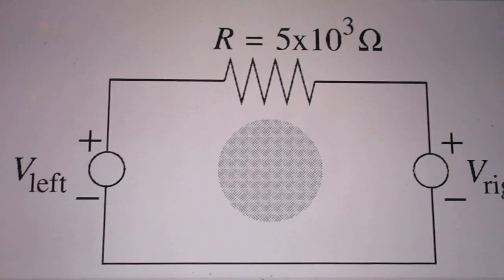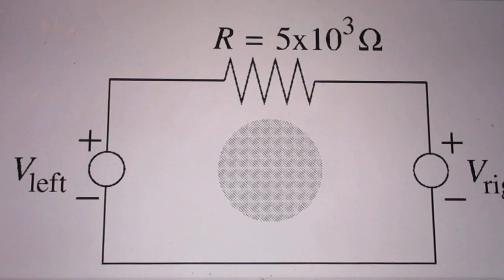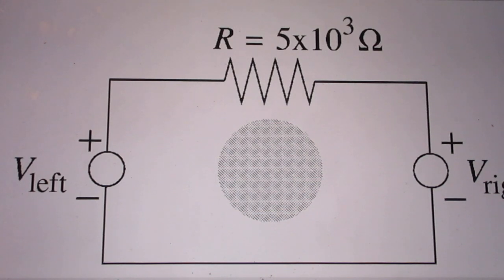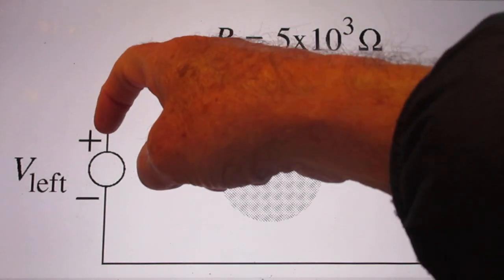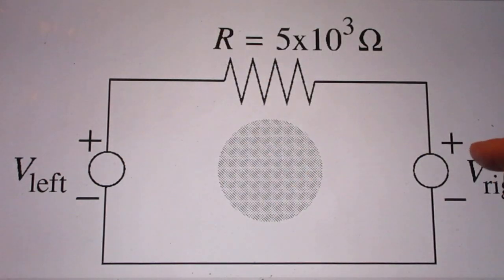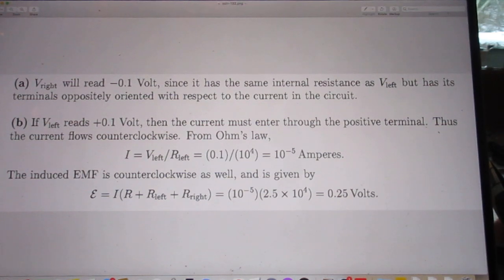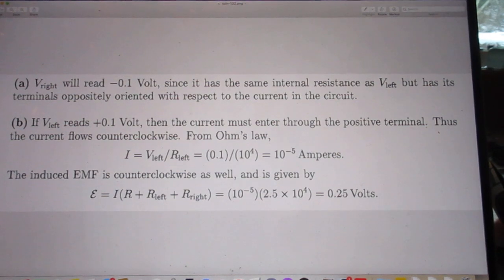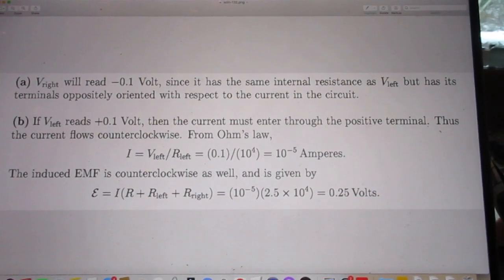Solution Problem 132 - Changing Magnetic Flux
Faraday's Law and Ohm's Law work. They ALWAYS Work; KVL does not work!